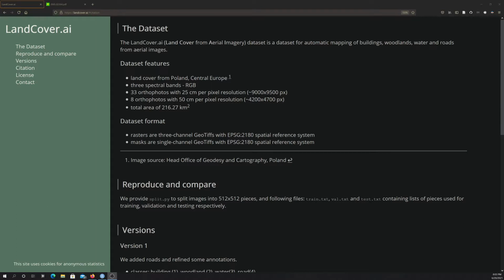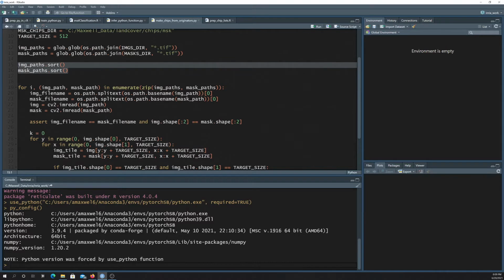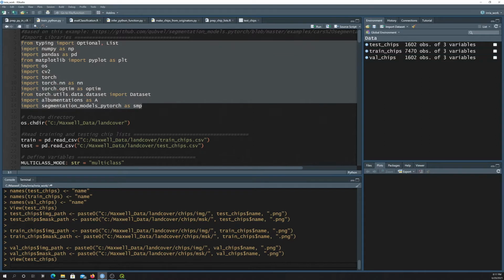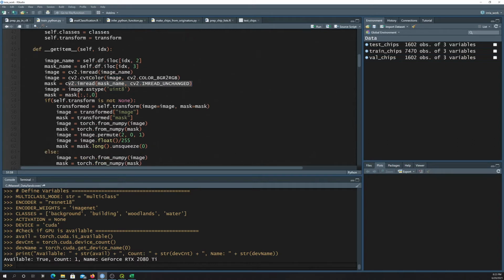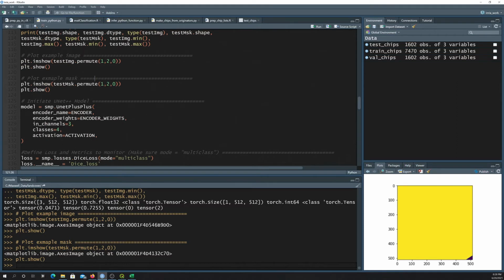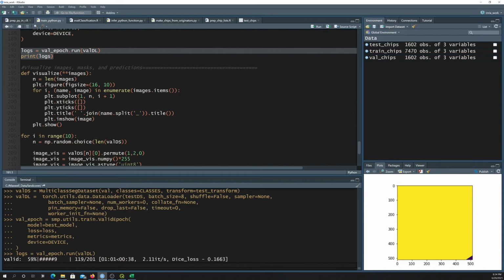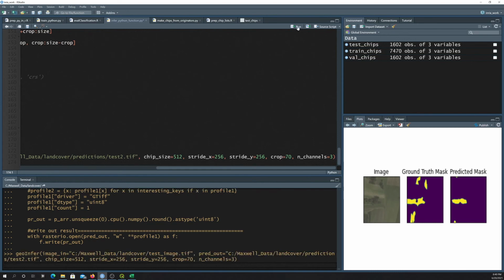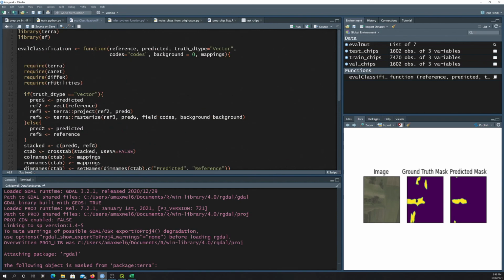Multiclass Semantic Segmentation with PyTorch and Segmentation Models (LandCover.ai Dataset)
Multiclass semantic segmentation problem using PyTorch and Segmentation Models. Example dataset is Landcover.ai dataset.